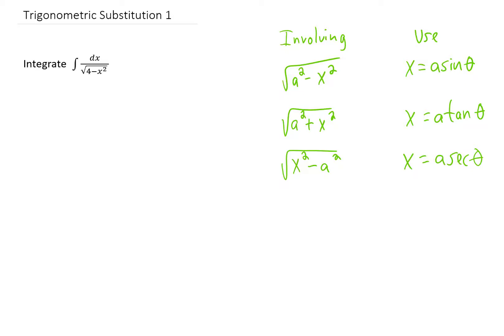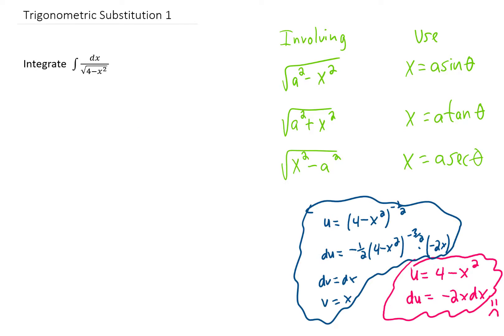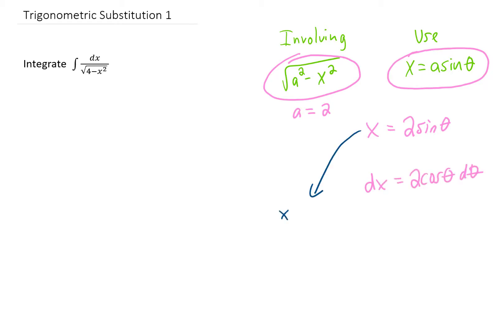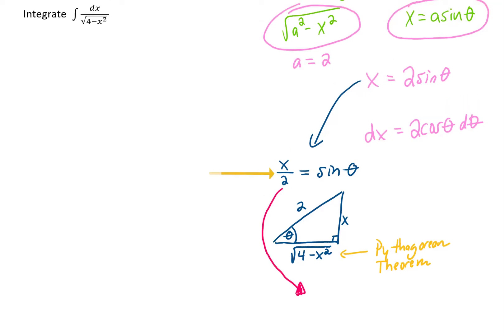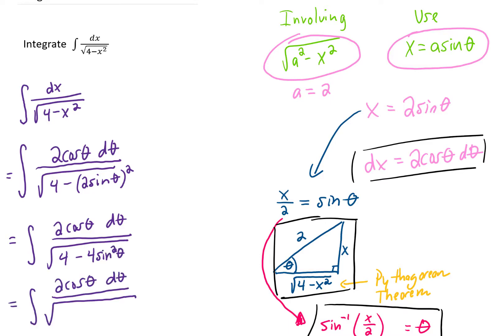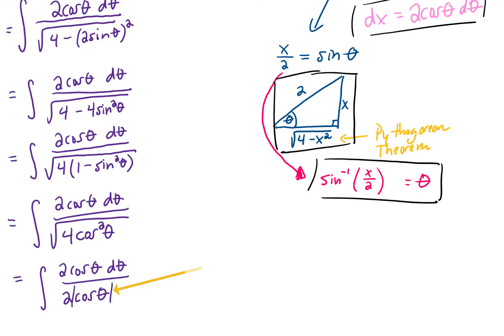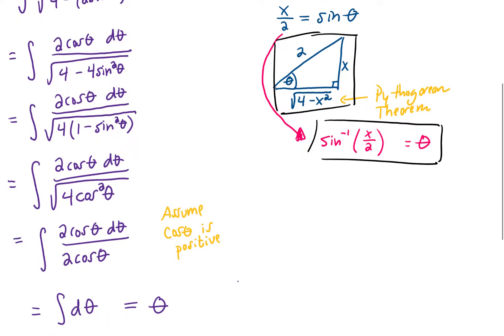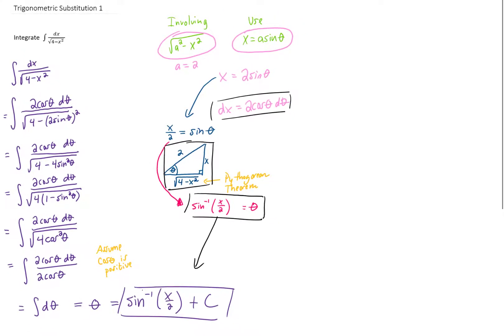Integrate dx/sqrt(4-x^2) Trigonometric Substitution Example 1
Here's the first trigonometric substitution (trig sub) example that we'll cover. Make sure to check out several of these examples so that you see all of the tricks that can happen!